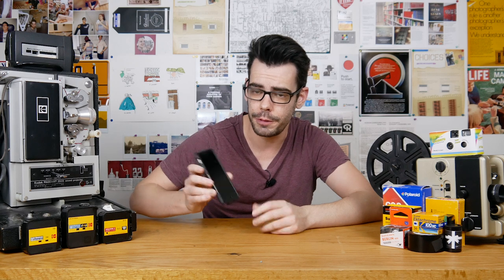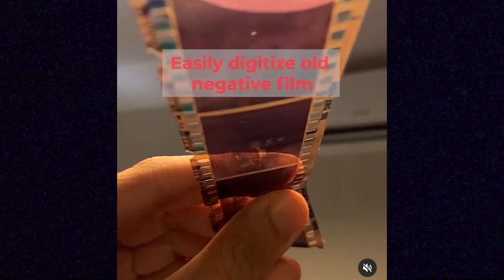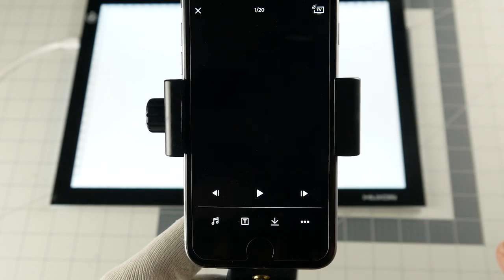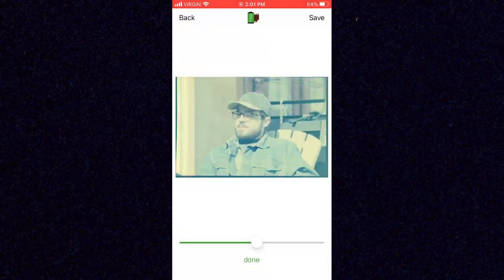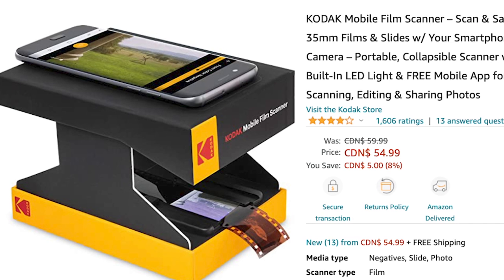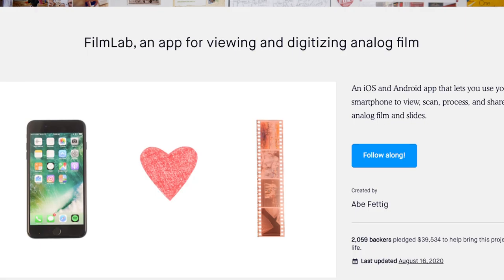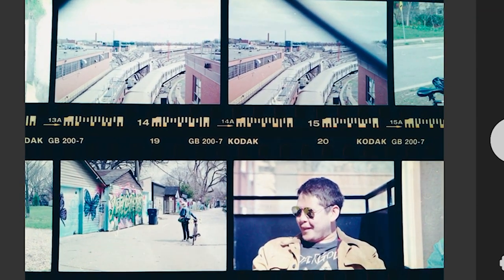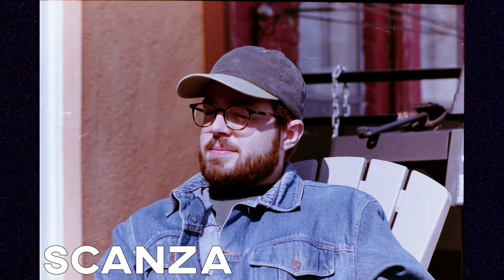I Tried Film Scanning Apps So You Don't Have To | REVIEW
An afternoon wellllll spent

- - - USB Light Pad - - -

SOCIAL MEDIA STUFF
Noah Henderson
RPO ELLERBECK
TORONTO, ON
M4K 0A2